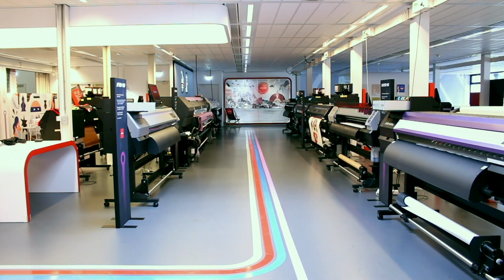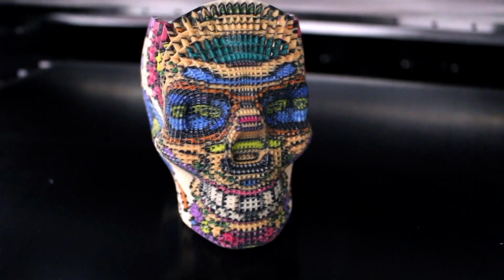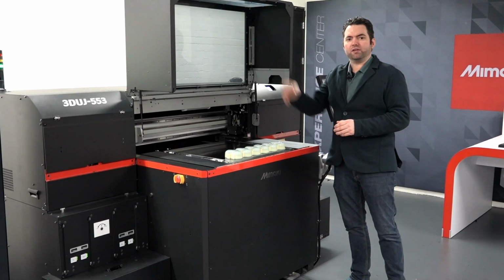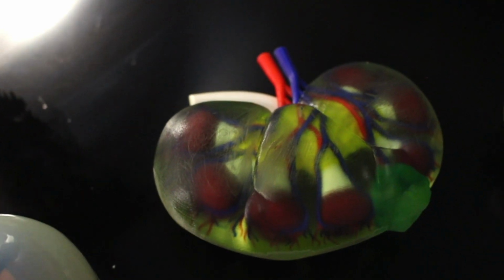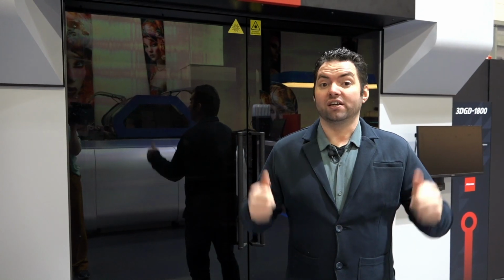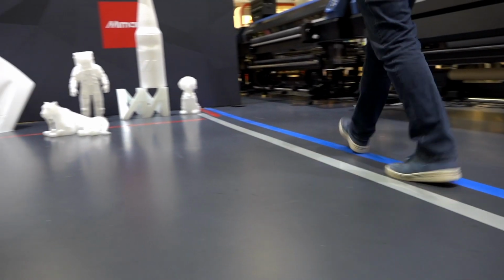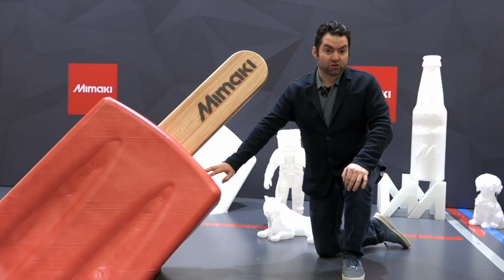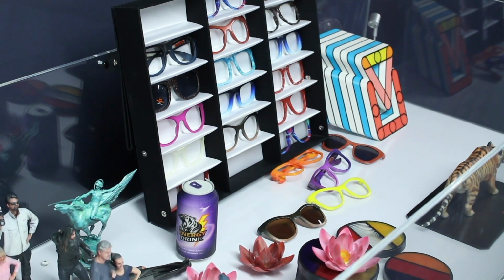Mimaki 3D Showroom Tour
Welcome to the Mimaki Digital Showroom!

In this video, our 3D Application Specialist Jordi Drieman takes you on a tour through our 3D portfolio.

For more Mimaki Digital Showroom videos, check out our YouTube playlist or go